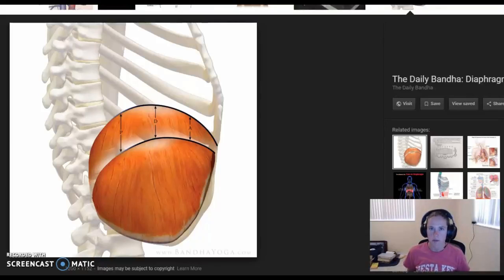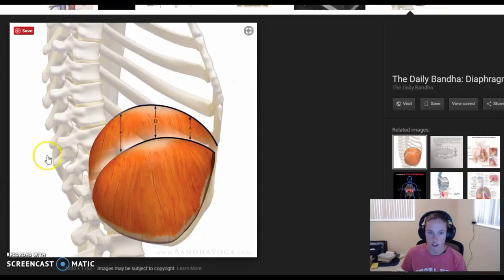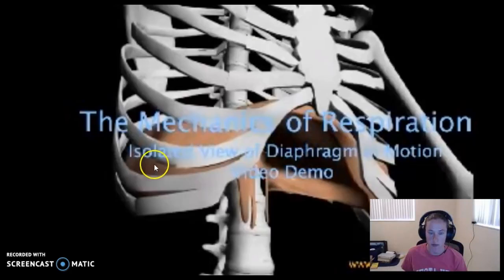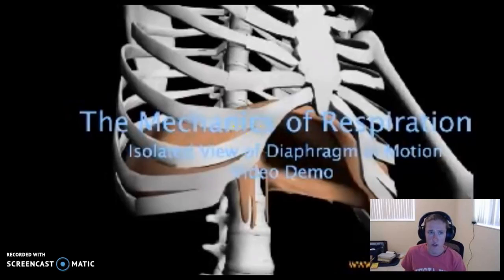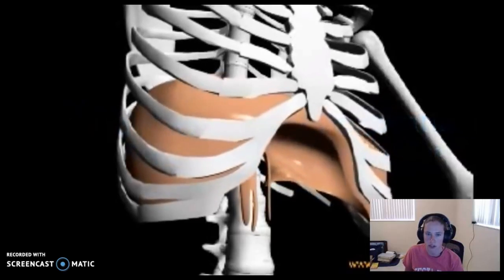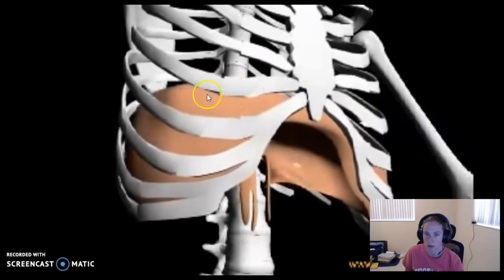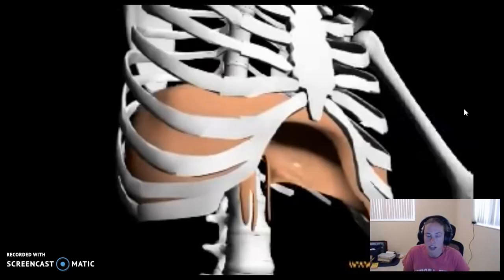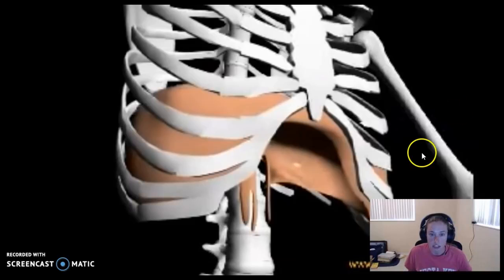THE DIAPHRAGM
Check this out for the anatomy and function of your diaphragm!